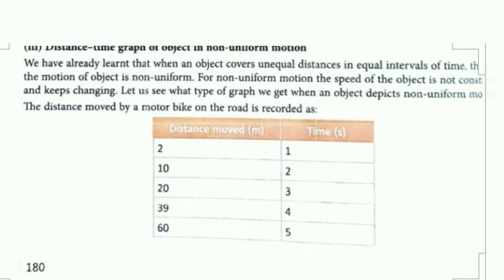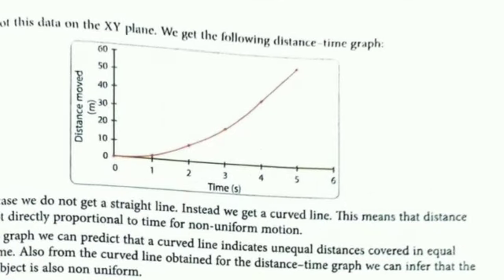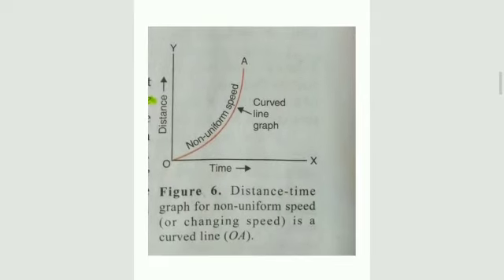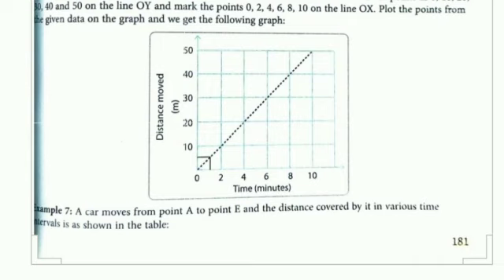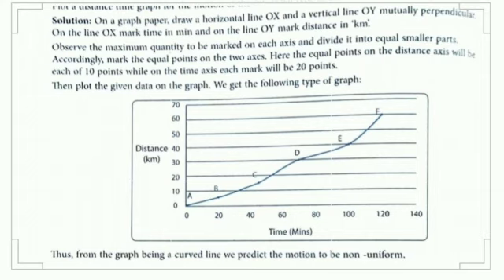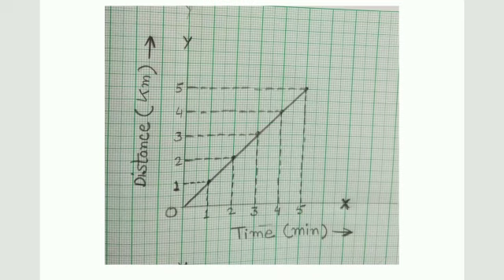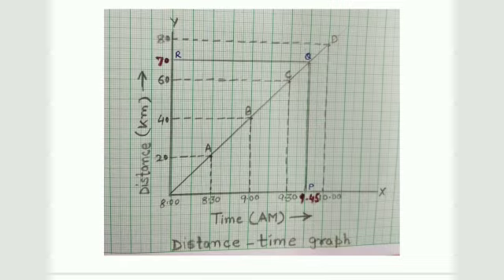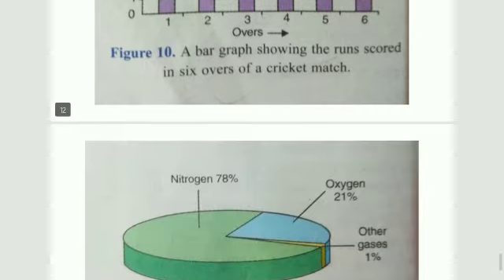Graphical Representaion of Motion-Part-8-Science-23-7-20-Alka Sinha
Class-VII-Chapter-13